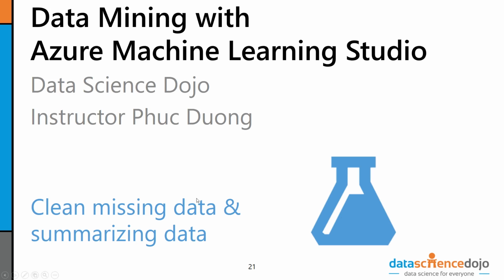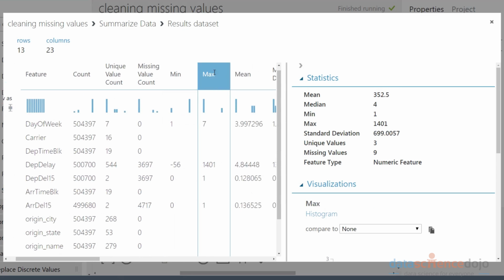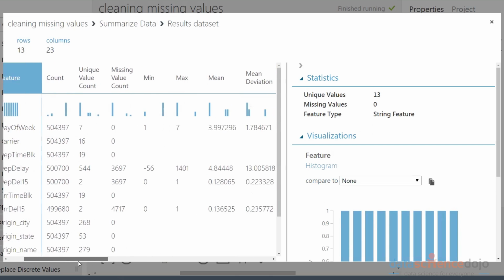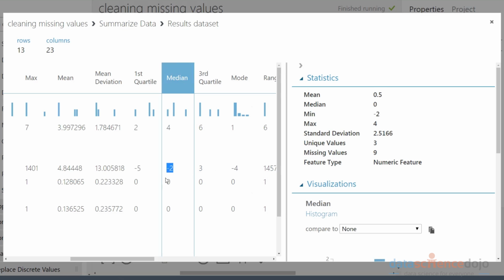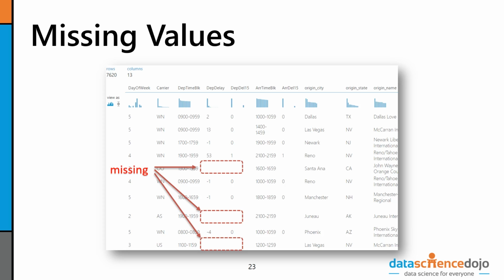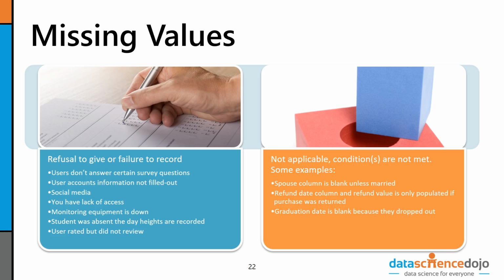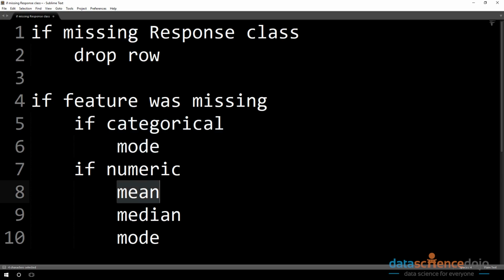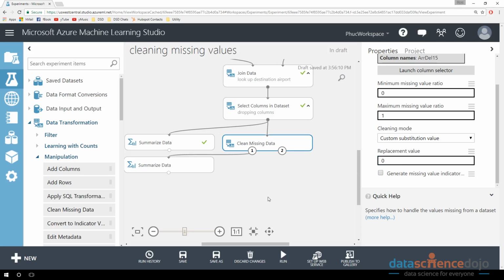Data Cleaning and Data Summarization | Intro to Azure ML Part 8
Learn about data cleaning and data summarization. Let’s understand the aggregate behavior of our features further by looking at summary statistics. Azure Machine Learning gives us easy access to mean, median, mode, min, and max. Let’s look at each measure to see what it means to the interpretation of the data.

The summarize data module also gives us a count for each feature with missing values. We can then formulate a strategy for cleaning missing data. The cleaning functions used in this tutorial are not the optimal way to clean data, but we must learn to crawl before we walk. We’ll drop each row that has a missing value in our response class. Then use one of the measures of central tendency to fill in the other features median for numeric features and mode for categorical features.

Table of Contents:
0:00 Introduction
1:30 Summarize data
9:57 Cleaning data
13:10 missing data
16:26 Output notes